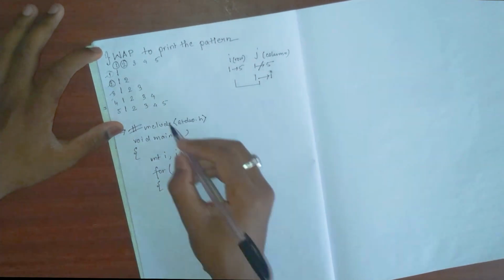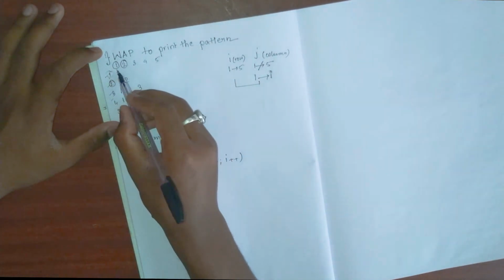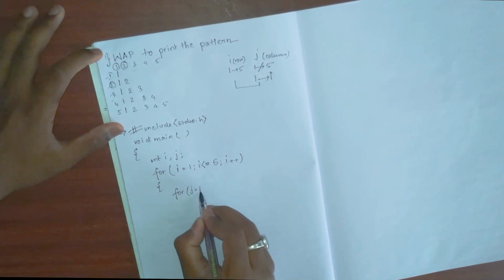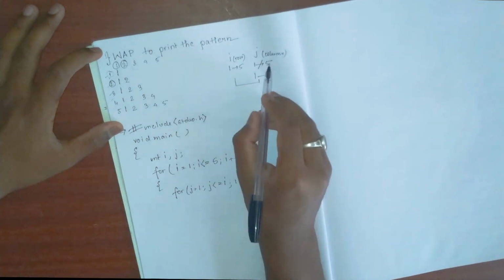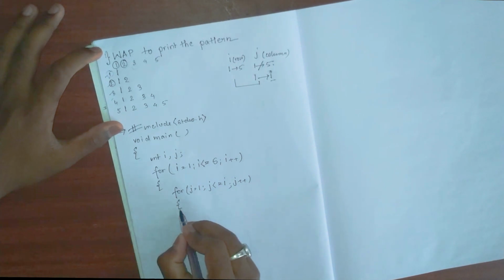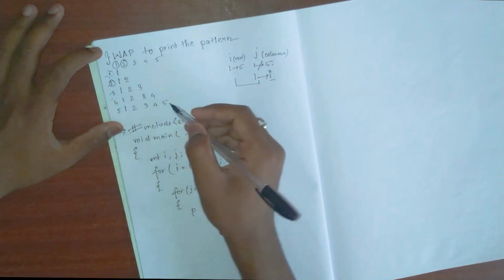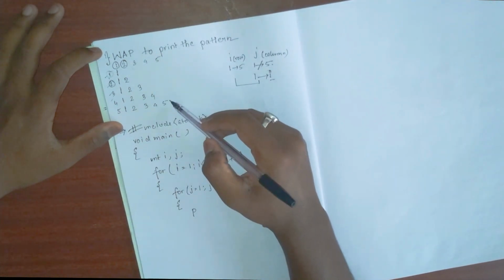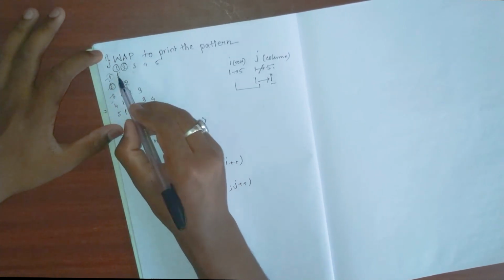programming in C Pattern Tutorial left sided triangle || online internship link in the description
programming in C Pattern Tutorial left sided triangle.get videos like this on our channel.

for online interships:Internship & Live Project | Industry Exposure | Stipend & Certificate Provided | Flexible Work Hours (2-3 hrs in a day)

1. Project Name- Customer Acquisition for NetMeds
2. Stipend: ₹7000 in 3 weeks (plus performance based bonuses & incentives)
3. Certificate – will be provided upon successful completion of the project
4. Duration: Min 3 weeks
5. Flexible Timings- Work as per your timings (Min 12 hrs a week)
6. Online training from IIT/IIM alumni, before starting the project
7. Pre-Placement Interview- Only for exceptional performers